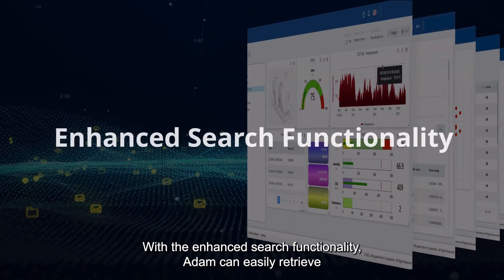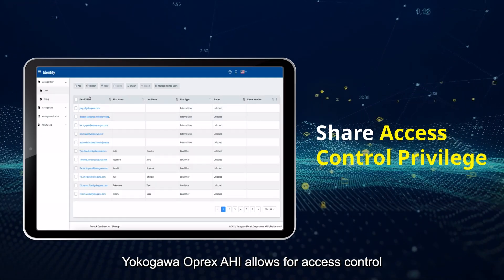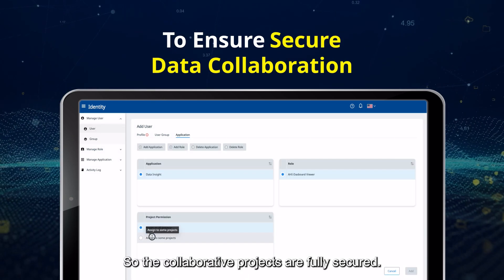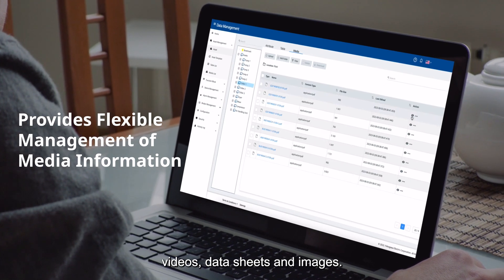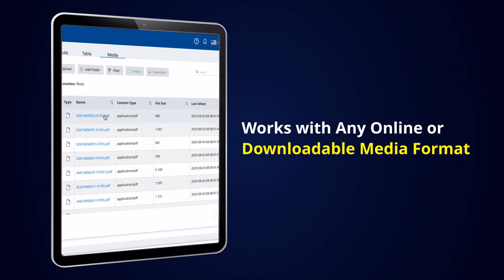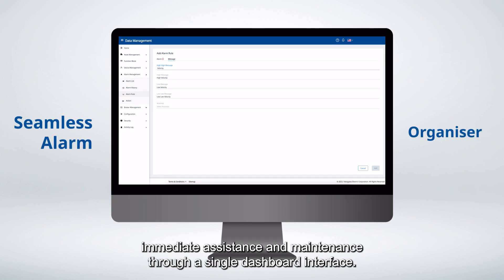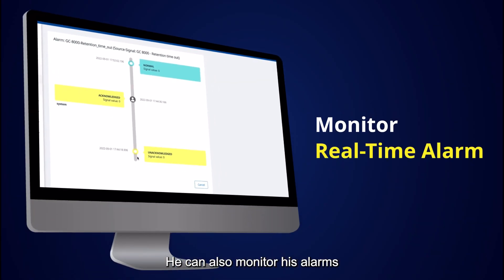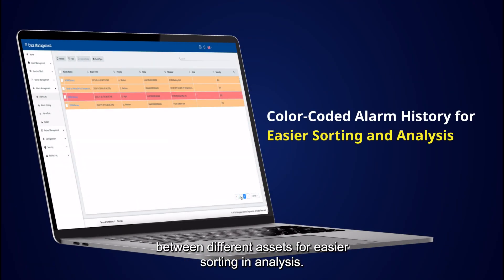OpreX Asset Health Insights - Demo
OpreX Asset Health Insights is a cloud-based asset monitoring service that collects, refines, and aggregates Operational Technology (OT) data from distributed assets. The service connects any asset with sensors from anywhere helping organizations manage large, asset-intensive operations to increase efficiency and reduce downtime.

Built on decades of industry experience, OT domain knowledge, and supported by the latest IT technologies such as artificial intelligence (AI) and cloud, Yokogawa Asset Health Insights proactively monitors your assets and devices providing smarter insights faster.